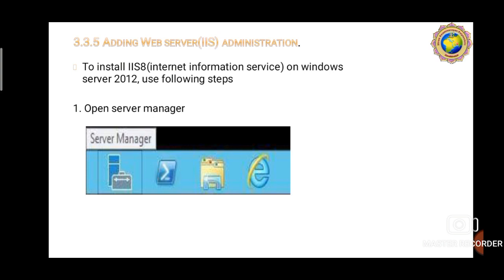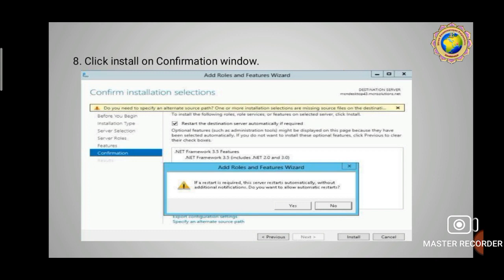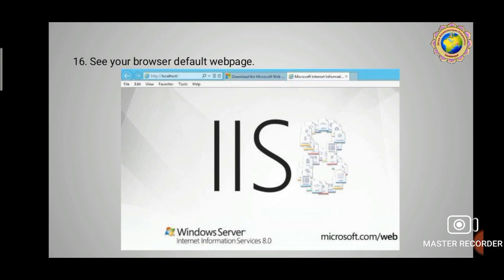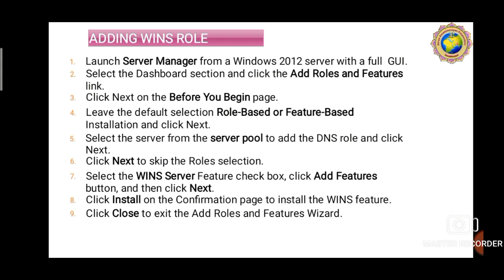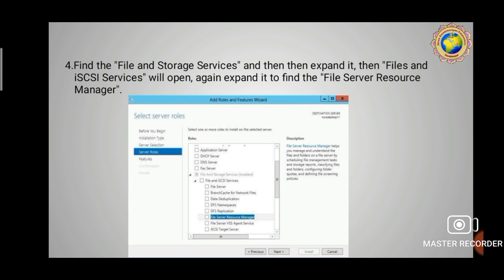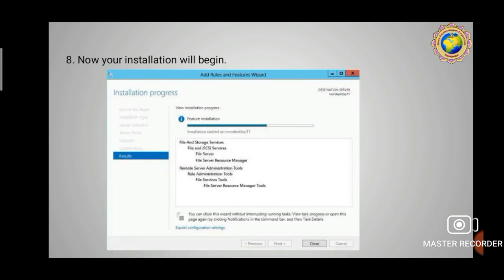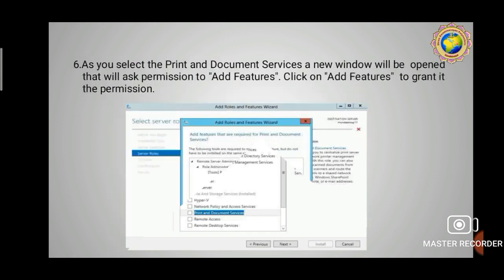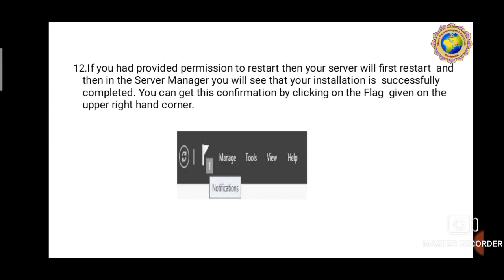LECTURE 19 NMA IIS INSTALLATION